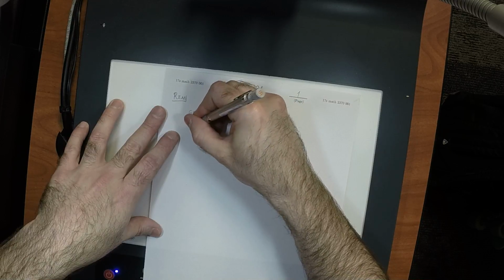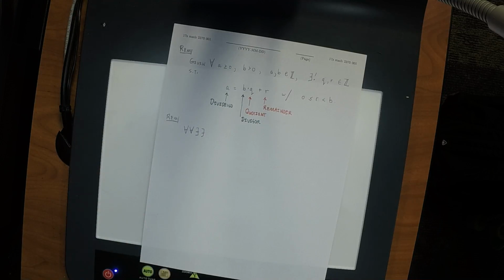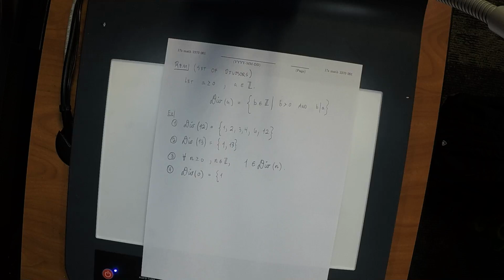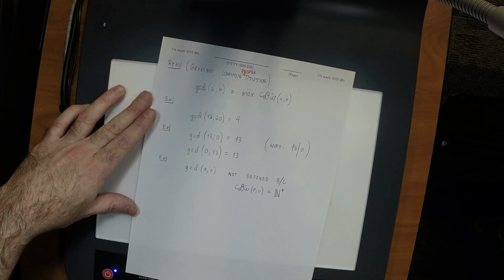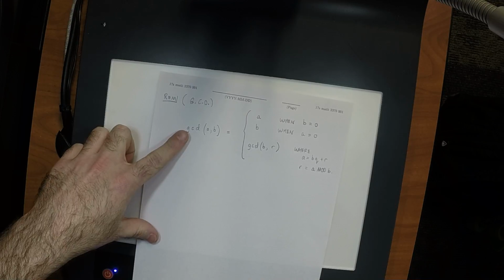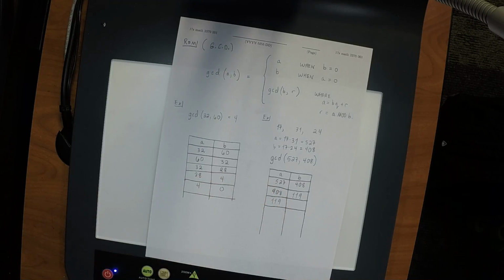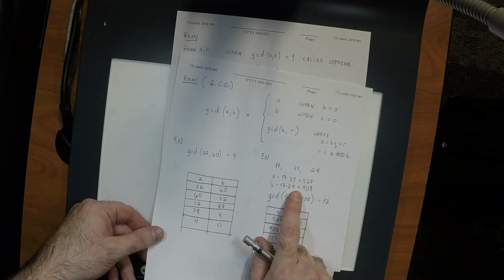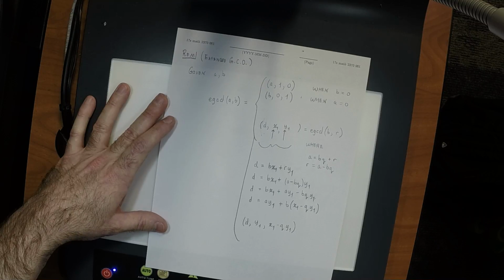17s MATH 2370: 2017-02-21